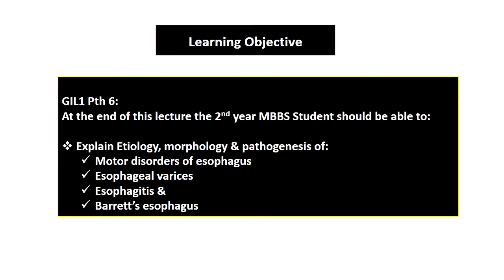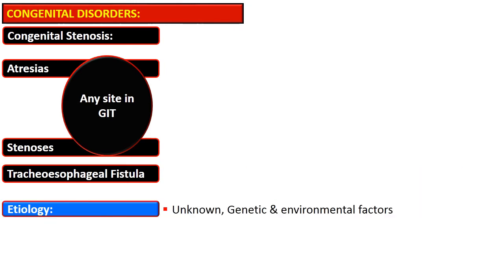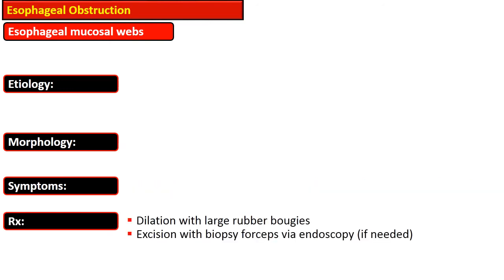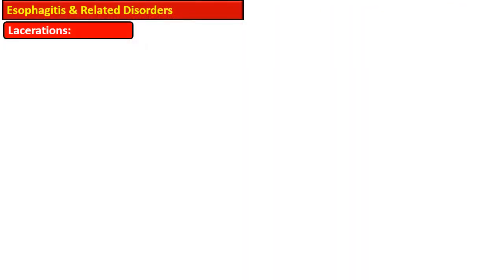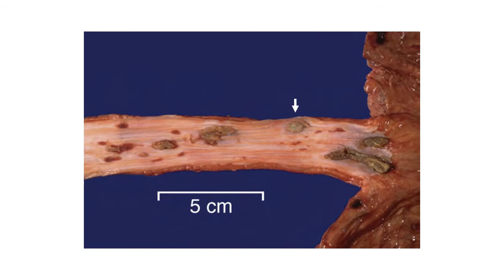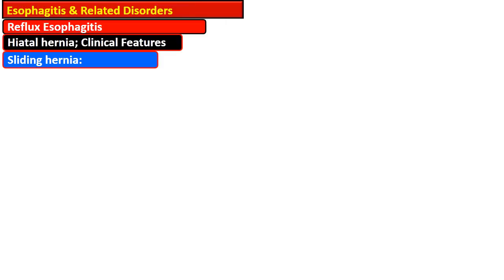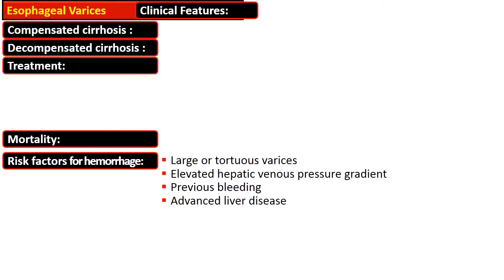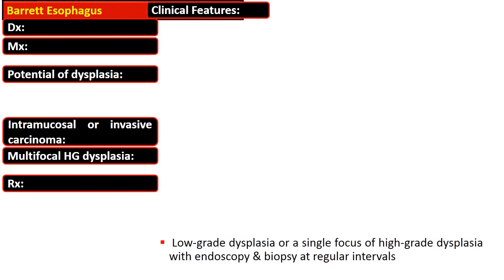1 - Esophagus: Benign Conditions